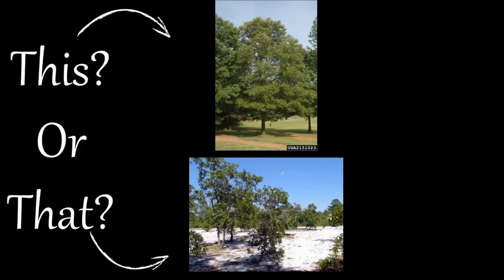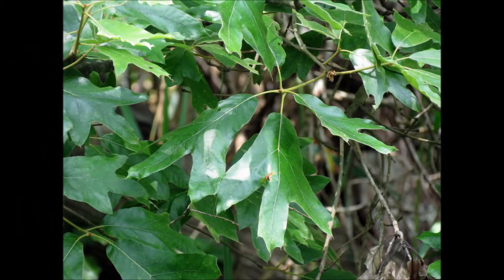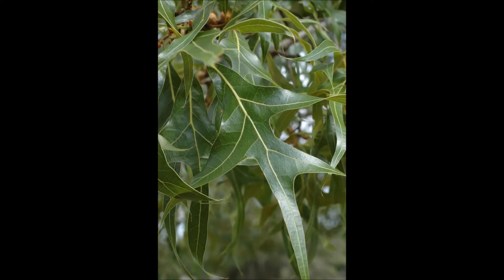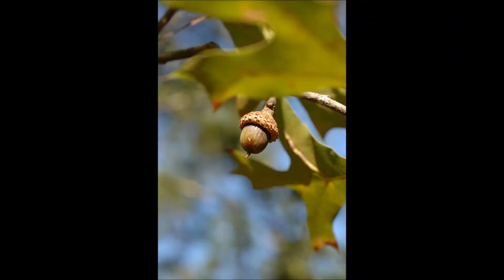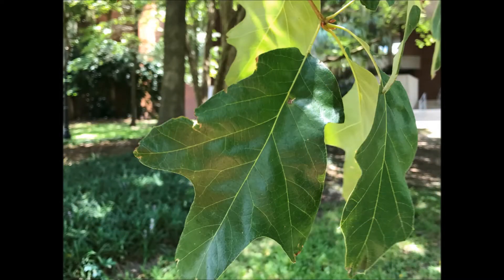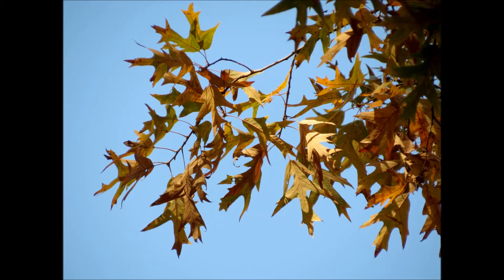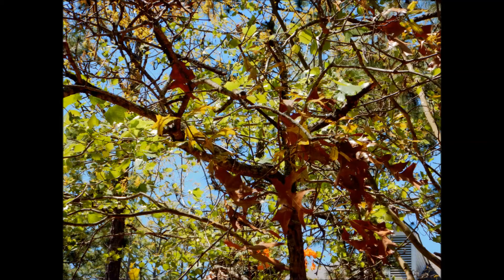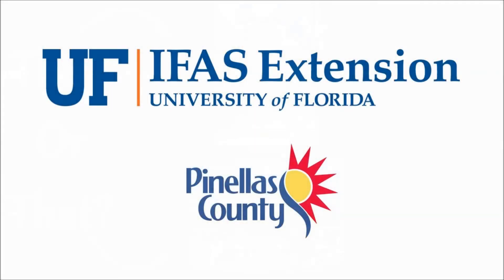Southern Red Oak or Turkey Oak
Welcome to “This or That” video series. Produced by UF/IFAS Extension Pinellas County. This series helps citizens and visitors correctly identify commonly mistaken species of plants and animals. Many people can easily recognize an oak tree, however can you tell the difference between a Turkey oak and a Southern Red oak? Here's a video to help you distinguish between them! "This or That?" content is inspired by a field guide available for purchase through the UF/IFAS Bookstore: "This or That? A Beginner's Guide to Commonly Misidentified Animals and Plants in Florida"